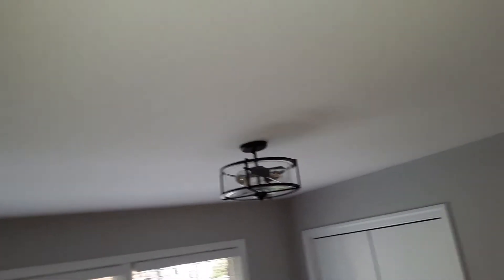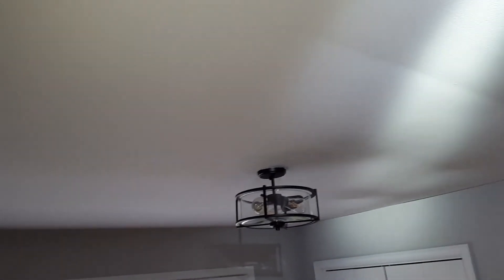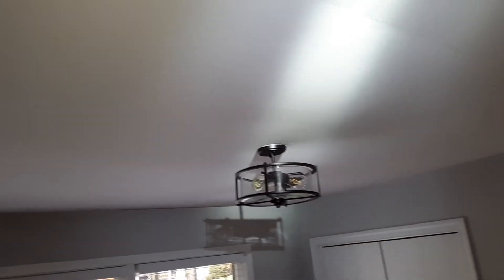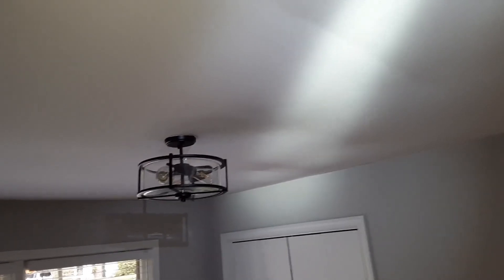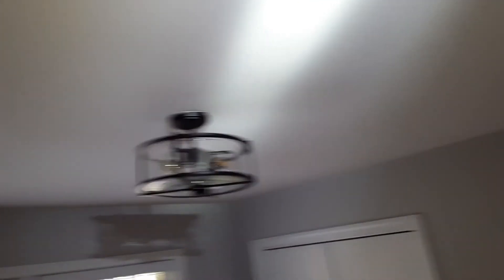Improper size drywall installed at ceilings during 1970-80s - Now damaged from humidity gravity time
Pre 1930’s interior walls and ceilings were installed with lathe wooden strips and plaster which required a lot of time.  Believe it or not, drywall sheets have been used since the 1930’s and manufactured in small pieces, approximately 18 inches by 36 inches. Using drywall sheets saved carpenters the time of not having to tack multiple wood lathe strips from stud to stud.  Carpenters would then apply a skim coat cover of plaster over the drywall sheets. This plaster applied was a very durable material for walls and a unique skill in the construction trades. This skill has now disappeared and no longer used on new wall and ceiling applications, it has become obsolete due to time and speed process of construction. It is also very difficult to find plaster repair carpenter.   During the 1960’s someone had the idea to increase the size of drywall sheets into 4 ft by 8 ft sheets which allowed the increase of speed applications even more.  Carpenters would still apply a layer of plaster over the drywall for its durability, art décor, texture & taking pride in their craft although it was not required. As construction applications started to get faster and faster in the 1970’s, builders stopped applying the plaster layers on drywall to save time and money. They also realized there was no construction codes for the thickness of the drywall used on ceilings which allowed the builder to save time, labor & cost by using a thinner layer. Popcorn textured ceilings became popular during those times to cover up any imperfections on those ceilings.
Often times while inspecting, I find homes in the 1970’s into the 80’s with improper thickness of drywall used on ceilings.  Depending on the location of the home, as climate changes over the decade’s, humidity from the lower portions of the homes can have a stack effect on these improper thin layers of drywall on the ceilings causing them to sag.  I have seen some homeowner and contractors that get away with skim coating to correct it. However, this may cause long term issues by adding weight to a thin layer of drywall and with uncontrolled humidity, it will continue to sag.
If you are buying or own a home in this generation, simply take a flashlight horizontally to see just how flat your surfaces are.